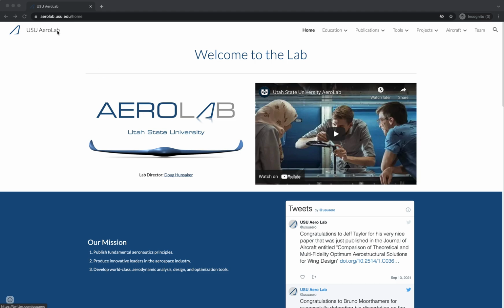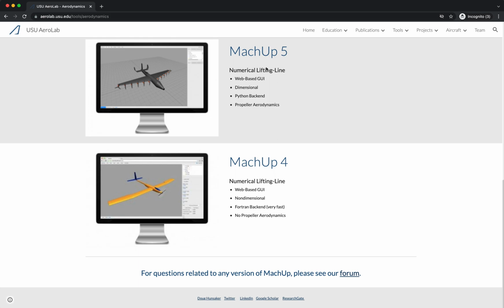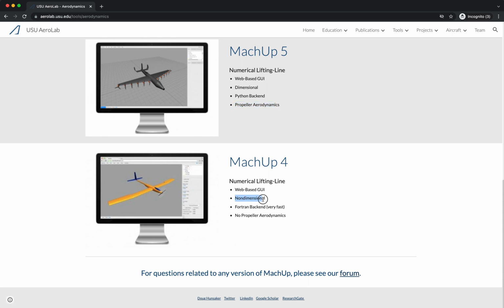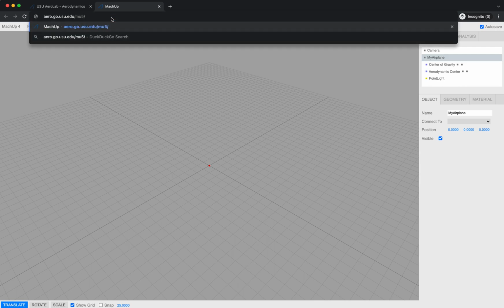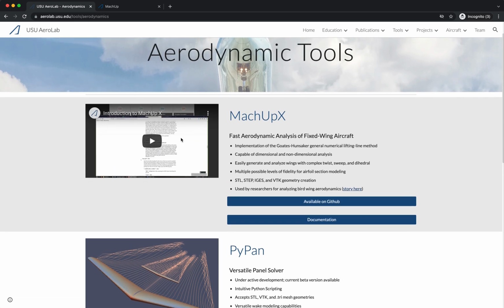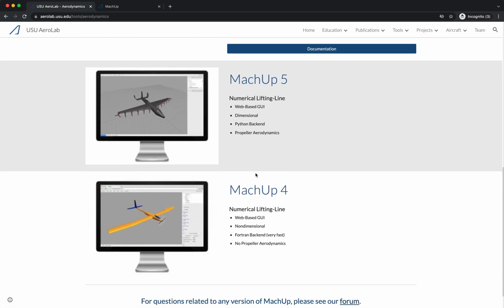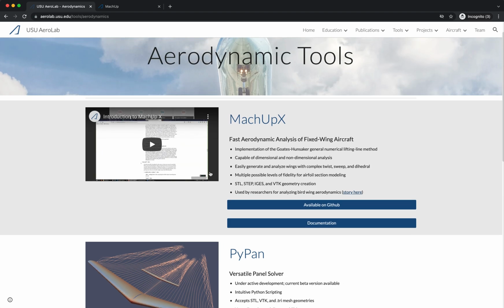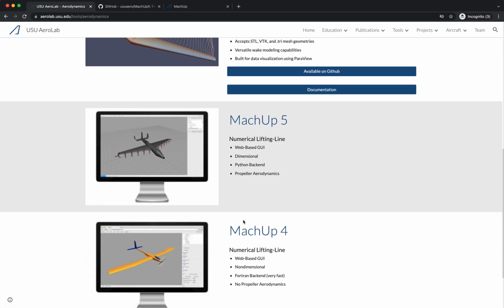Introduction to Fixed-Wing Drone Design . Getting Started . Getting Access to MachUp